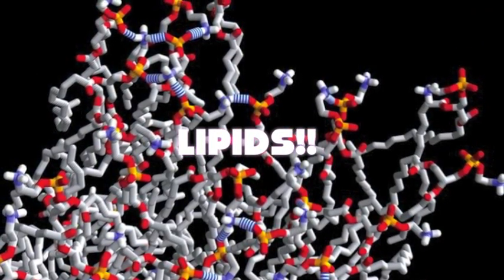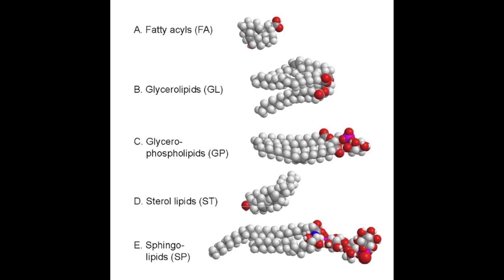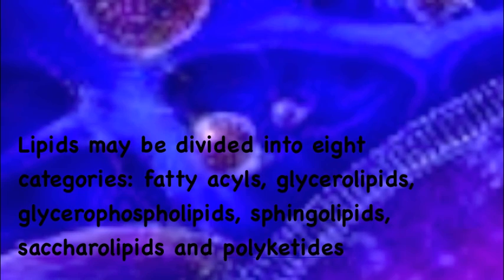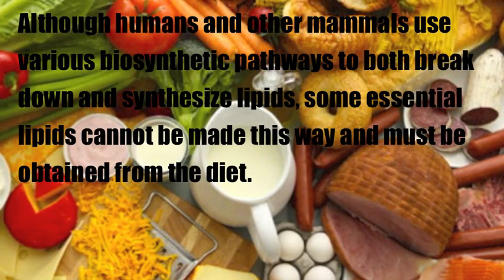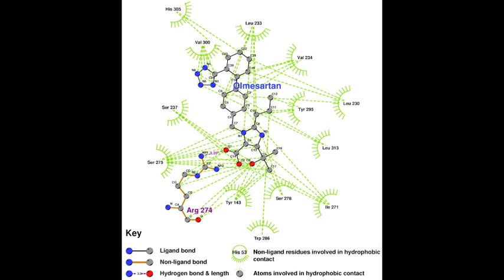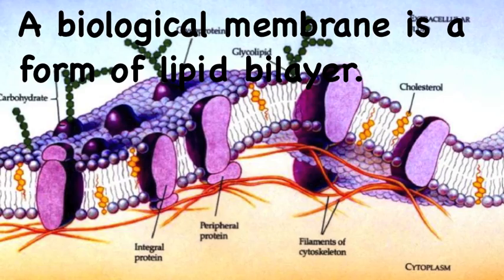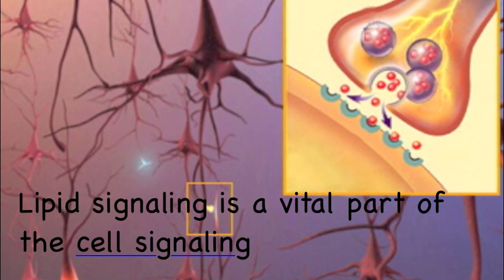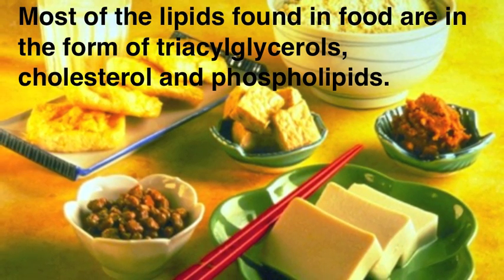Lipid song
Lipid project song